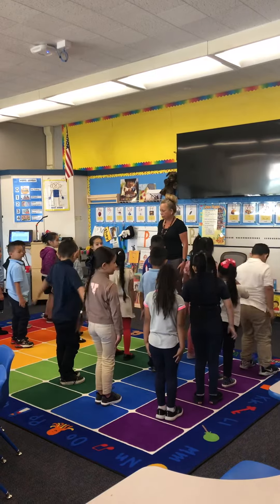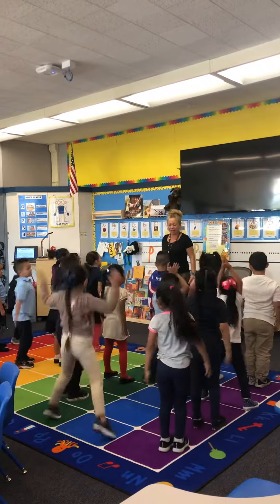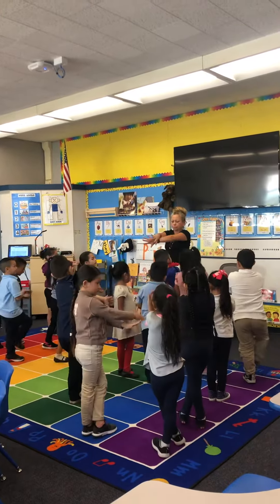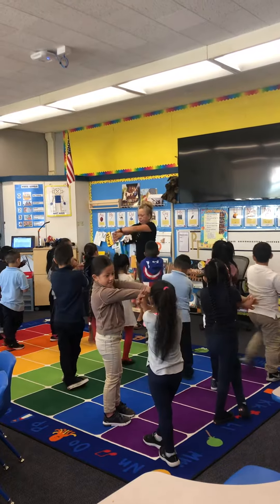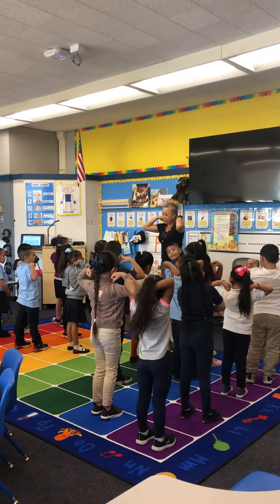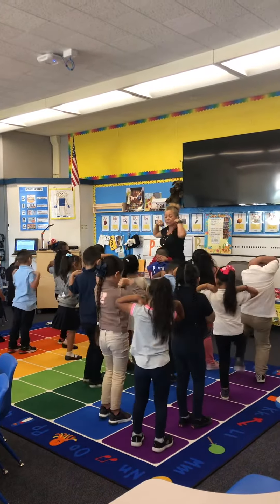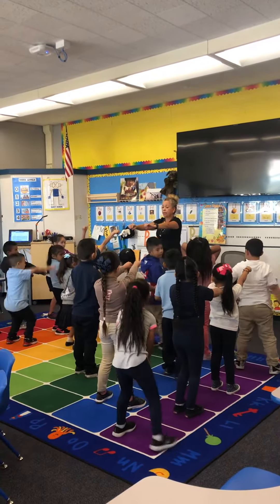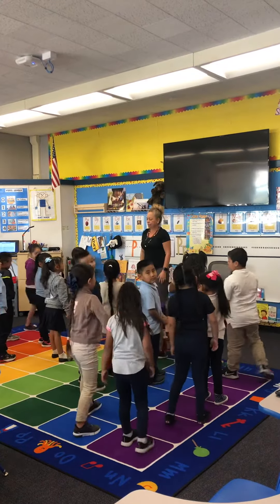Brain Gym Kindergarten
Brain Gym with Kindergarten.